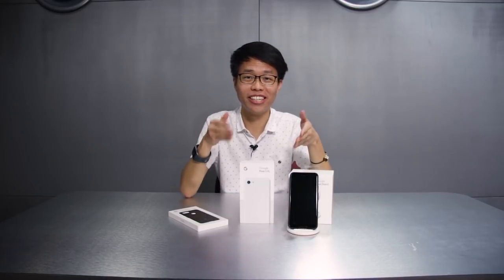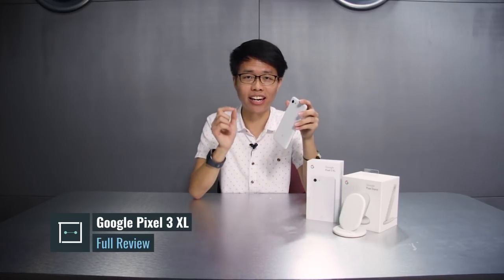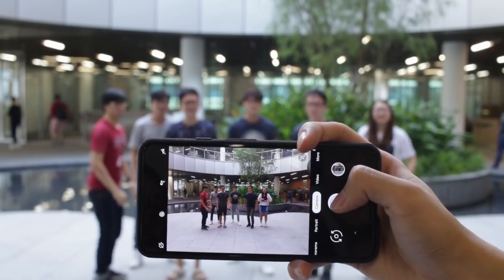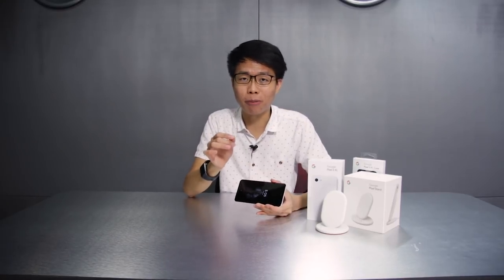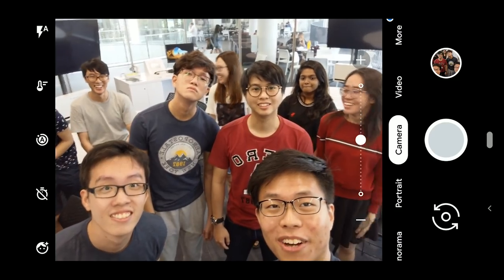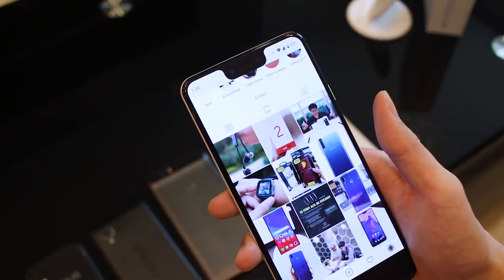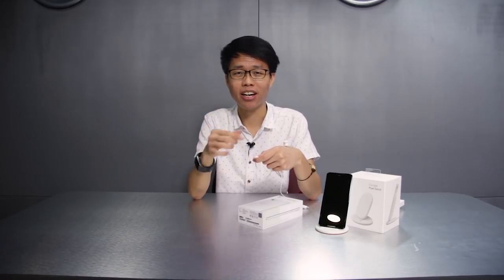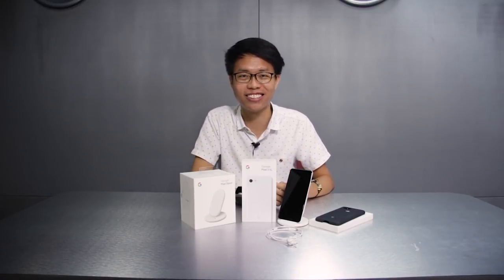Reviewing the King of Android phones – The Google Pixel 3 XL | Full Review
Here’s why we are calling the Google Pixel 3 XL the King of all Android phones. Find out more in our full review of the Pixel 3 XL and how it compares to the Pixel 2 XL. The Google Pixel 3 and 3 XL will be available in Singapore from 1 November 2018.

*Note: A modified APK of the Google Camera was used to test the Night Sight feature. Actual performance may vary when this feature is officially released.

Google Online Store Pricing:
Pixel 3 (5.5"): S$1,249 (64GB) and S$1,349 (128GB)
Pixel 3 XL (6.3"): S$1,399 (64GB) and S$1,549 (128GB)